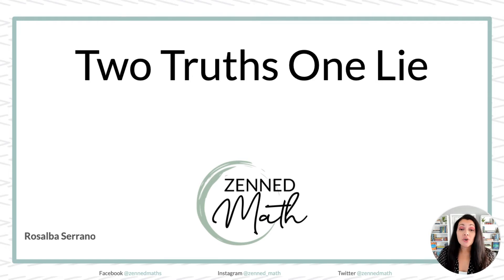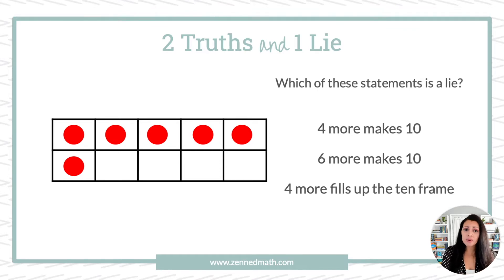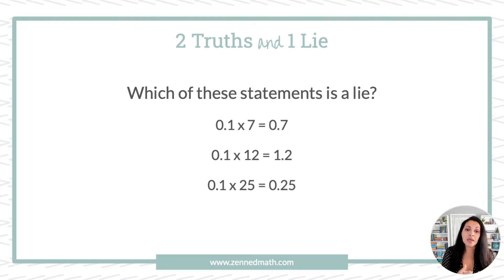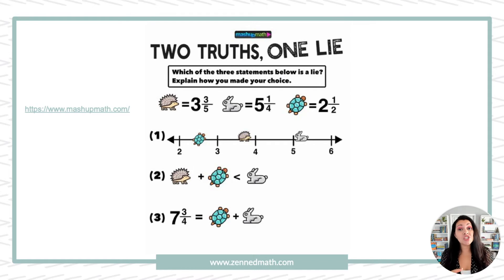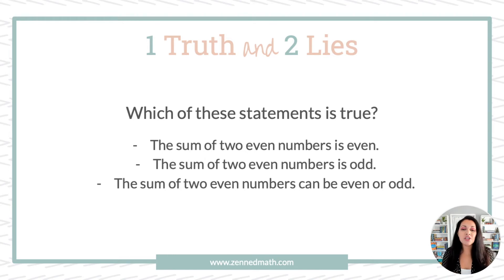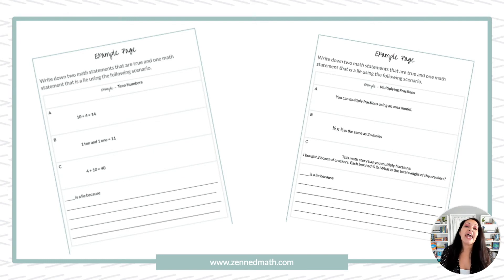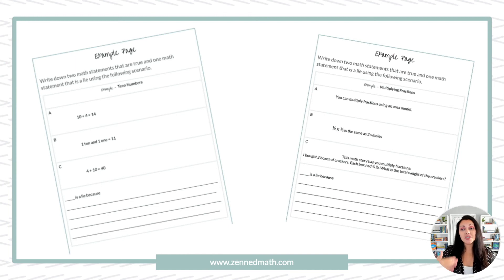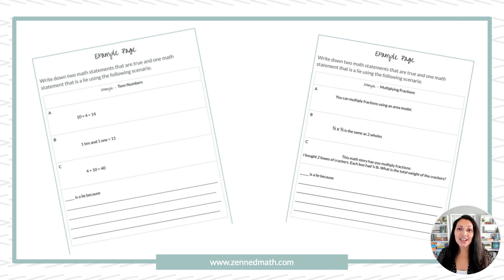Math Two Truths and One Lie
SAY HI!
TW @zennedmath